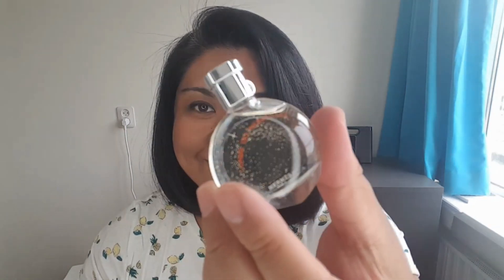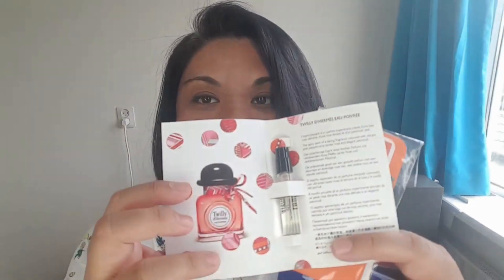HERMES L'OMBRE DES MERVEILLES 2020 | Hit Or Miss?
Huge huge HUGE thank you to the wonderful viewer who sent all of these smelly goodies. Here are my first impressions of Hermes L'Ombre Des Merveilles 2020.